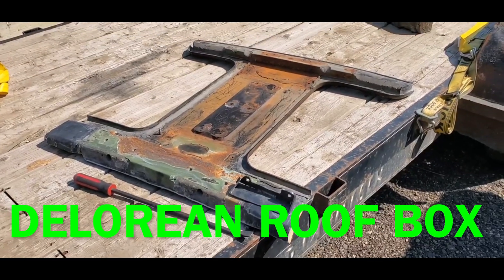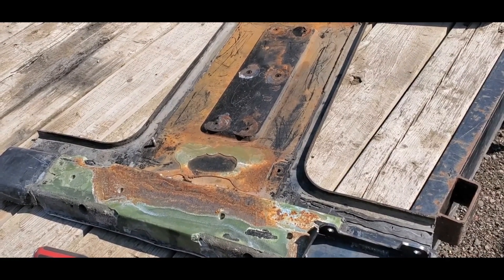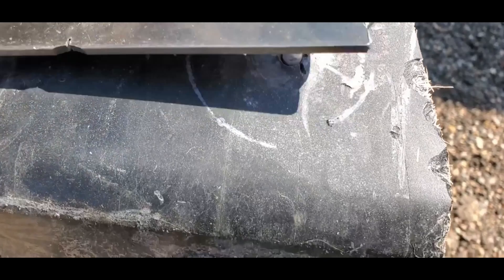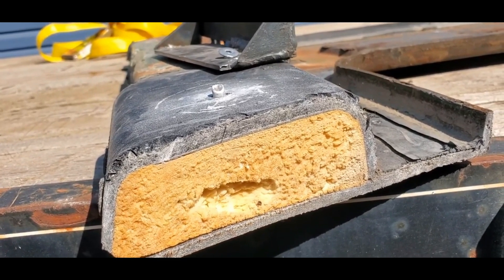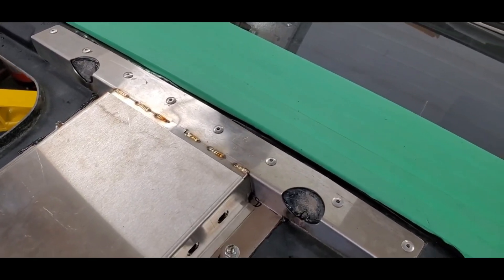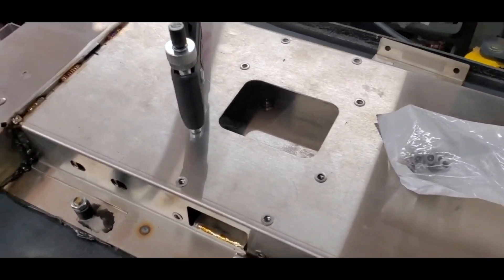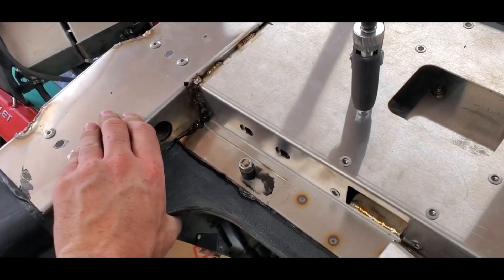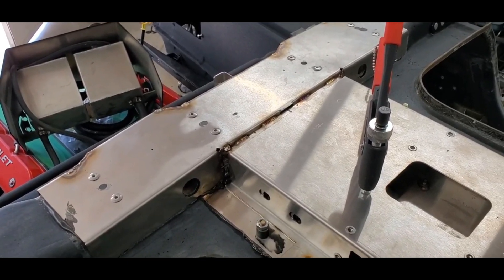DeLorean Roof Box | Bolting vs Riveting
Some technical tips from Josh Schattenkirk (aka LS DeLorean) on DeLorean roof box replacement, namely bolting it versus riveting it to the fiberglass chassis...which is the superior method?